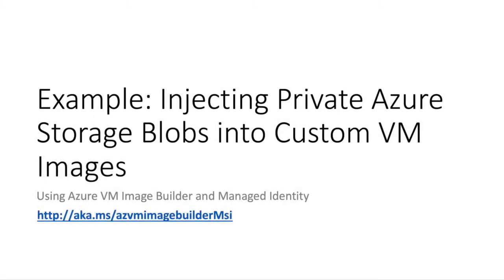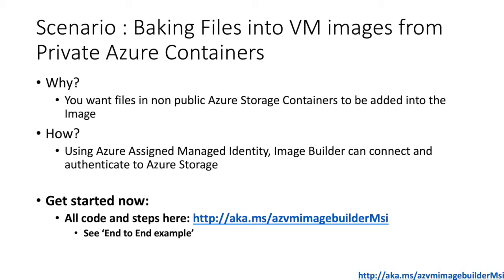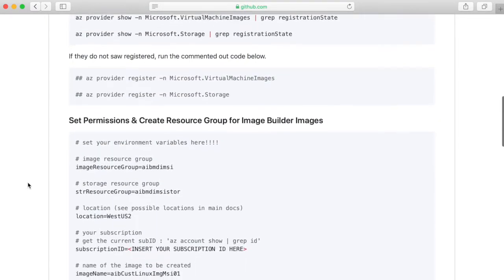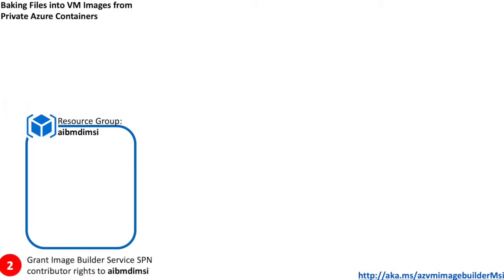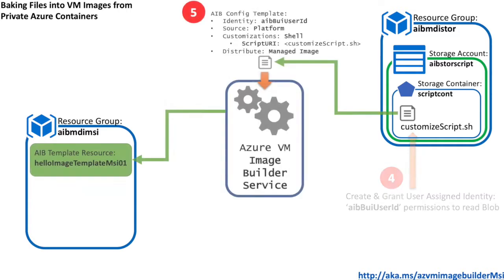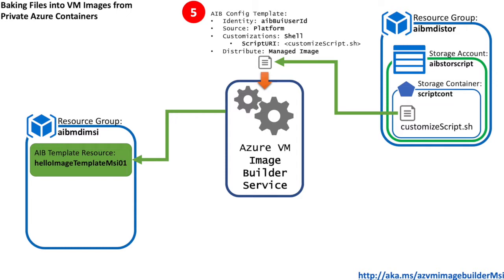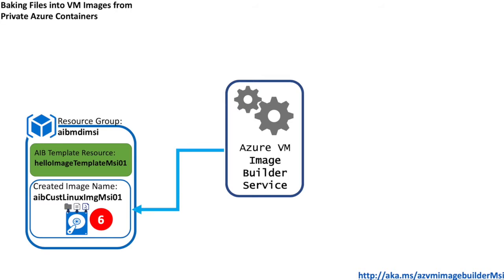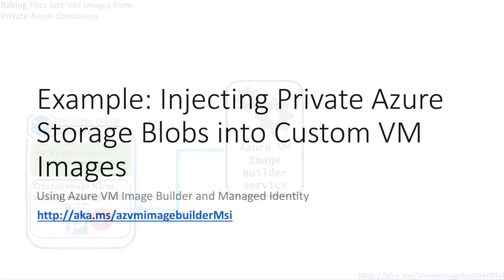Using Azure VM Image Builder and User-Assigned Managed Identity to access Azure Storage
This shows how to create a customized image using the Azure VM Image Builder, where the service will use a User-assigned Managed Identity to access files in Azure storage for the image customization, without you having to make the files publicly accessible.

Try out the code now!